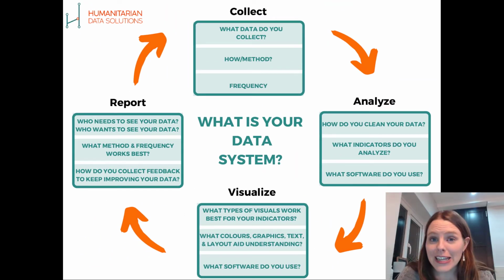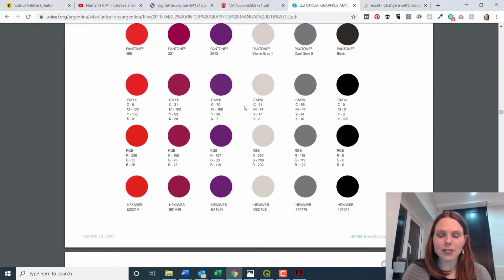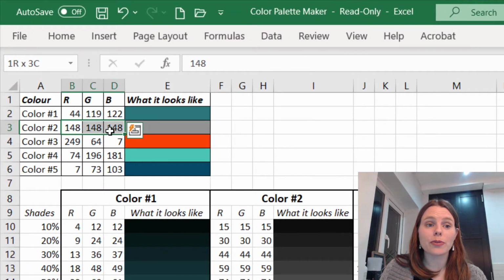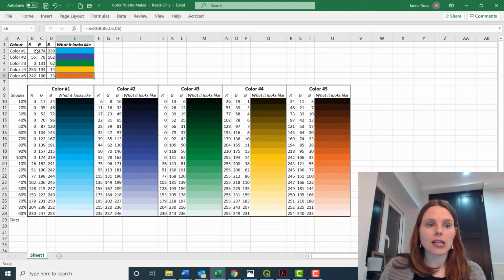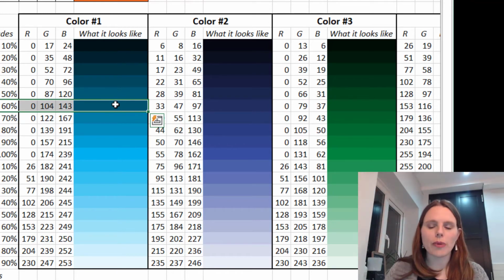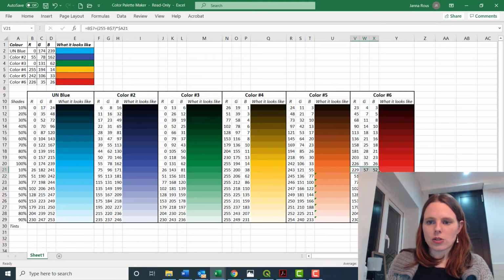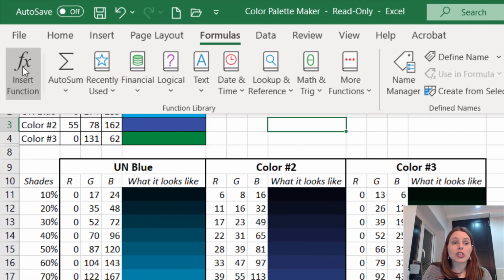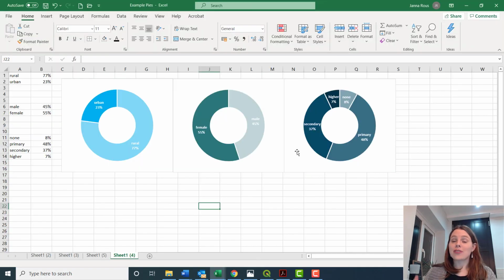Make a Custom Colour Palette for Professional Maps, Reports, and Dashboards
Use your organization's brand colours, insert them into this free colour palette template, and get loads of tints and shades that will help you colour your data visuals and make them look cohesive and professional!

Are you an aid or development worker?  I try to send out helpful data management tutorials every week!